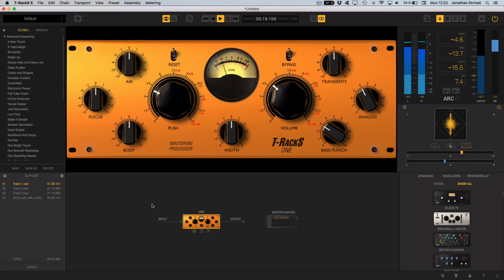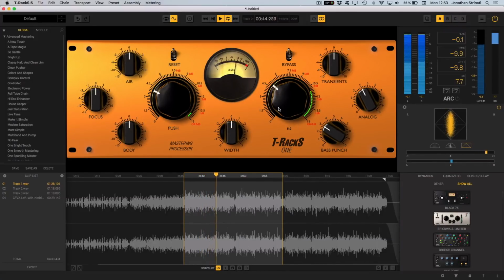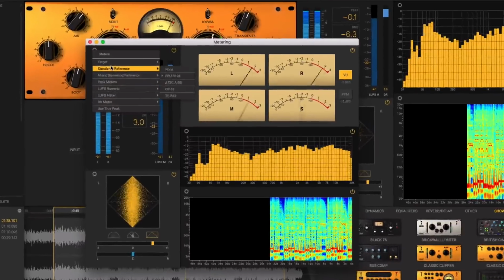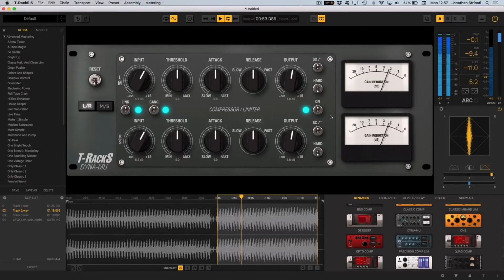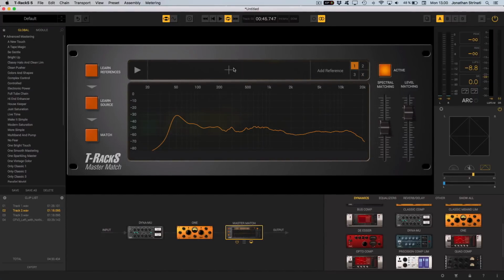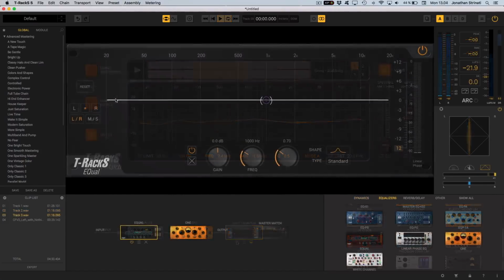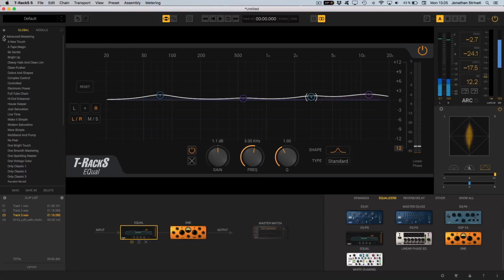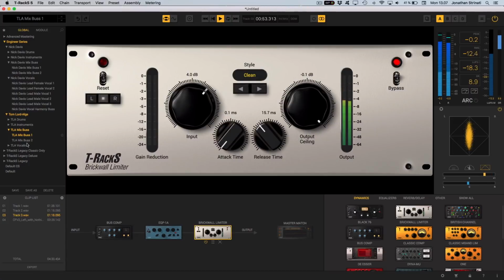IK Multimedia T-RackS 5 - First Look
T-RackS 5 has evolved into the most powerful mix and master modular system ever, offering maximum processing versatility, an improved audio engine, 4 new processors for a total of 38 high-quality modules on a flexible 16 processor series/parallel chain, a comprehensive broadcast ready professional metering tool section, a new completely redesigned, smart single-window GUI as well as an album assembly section with multi-format exporting function.

T-RackS 5 boasts more versatility and firepower and gives you everything you need to professionally treat and finalize your audio from raw mixes to a perfect finished product ready for uploading to the leading digital delivery and streaming services or for CD printing.

-- ADSR --